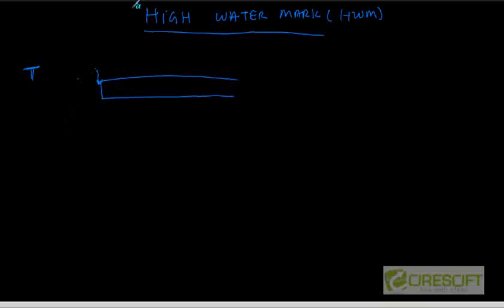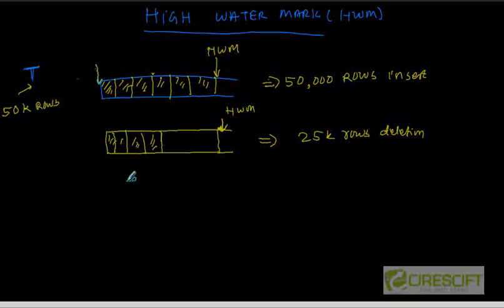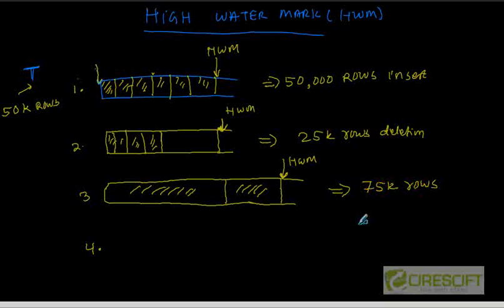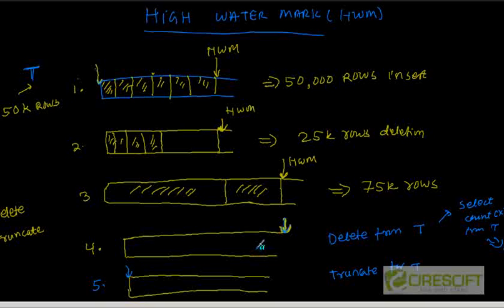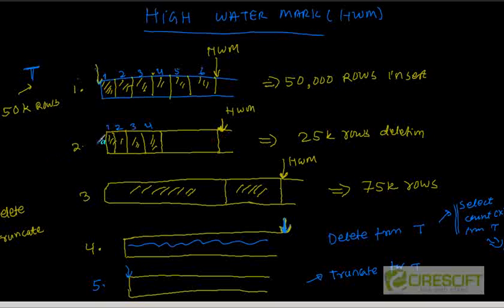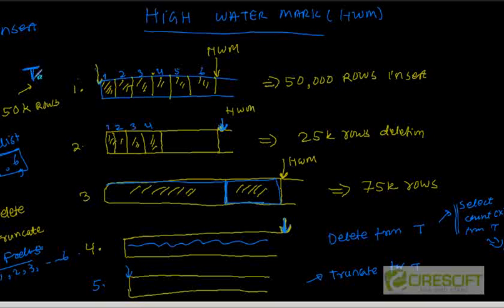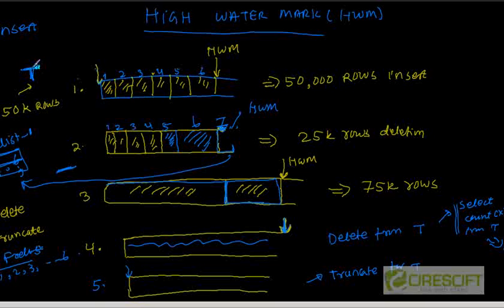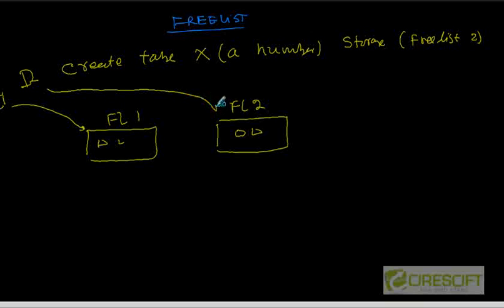SCPT 46:Oracle Storage Termininology: High Water Mark and Free Lists